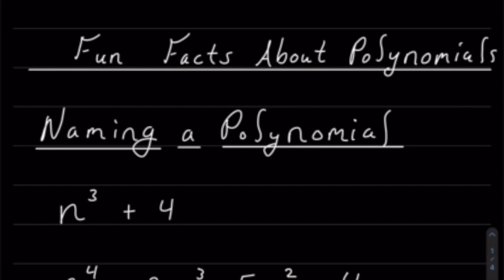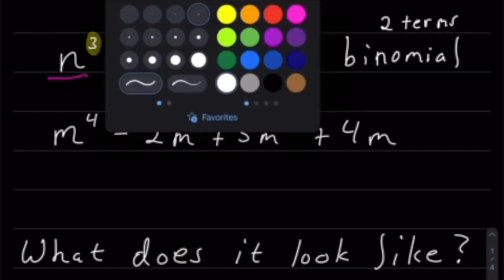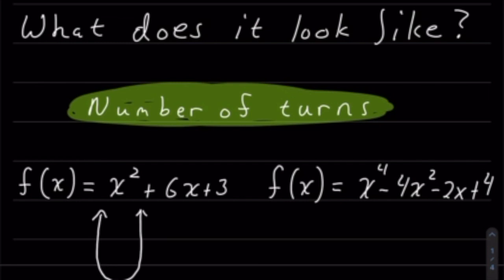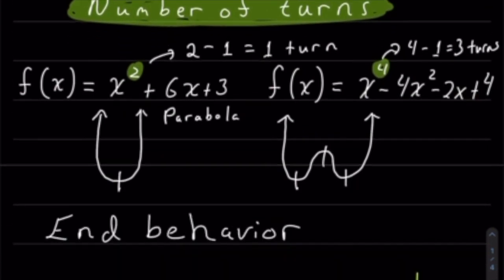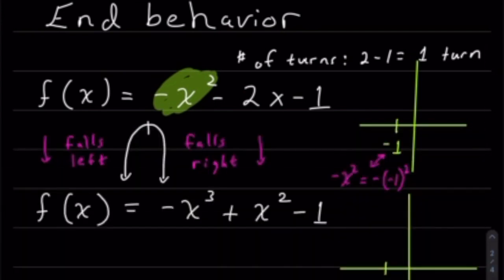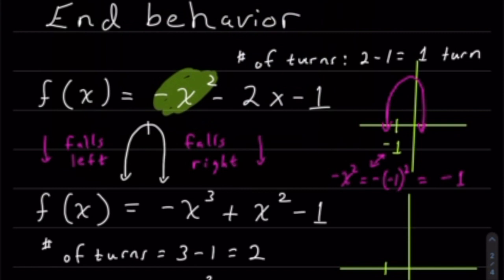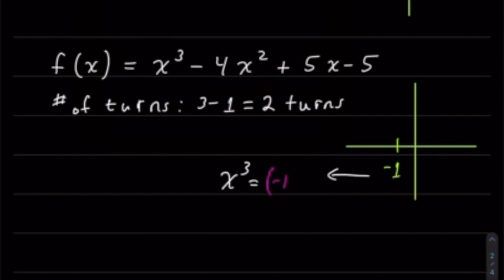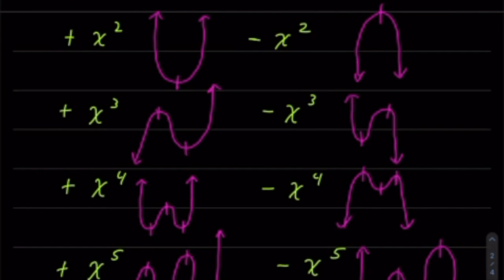Fun Facts about Polynomials